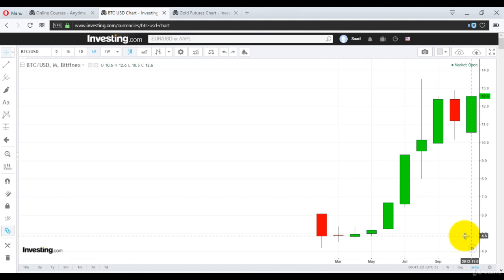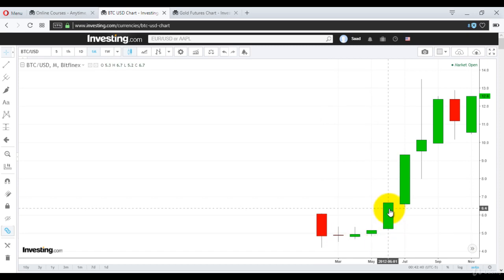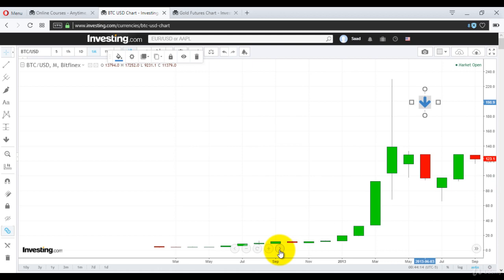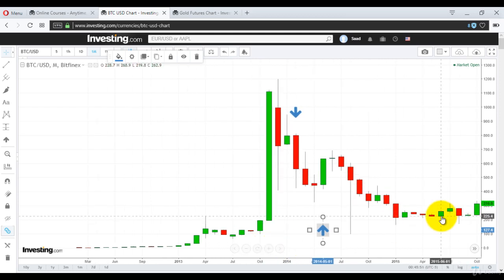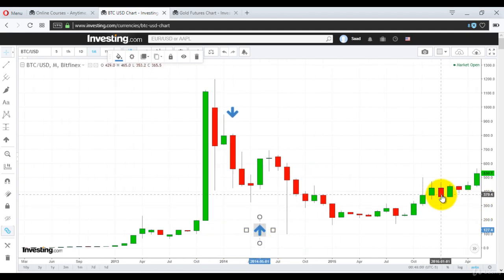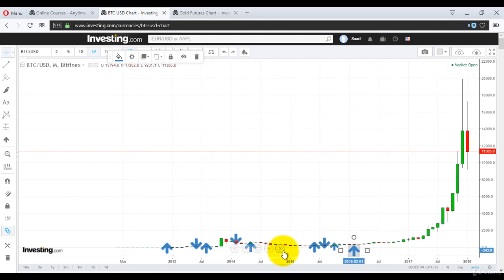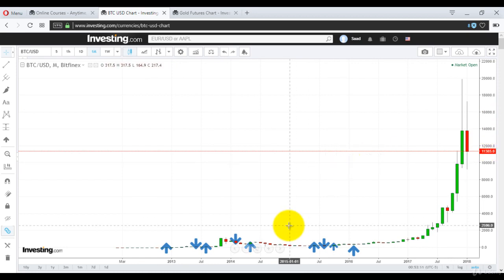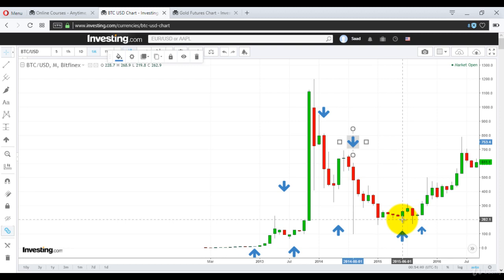Bitcoin Long Term Daily Candlestick chart with example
Hello friends, I have added bitcoin candlestick charts which help you to understand charts for bitcoin also.